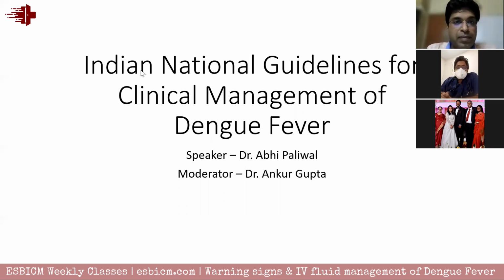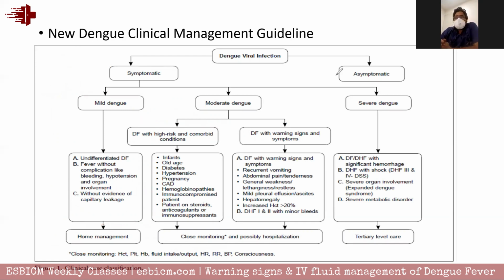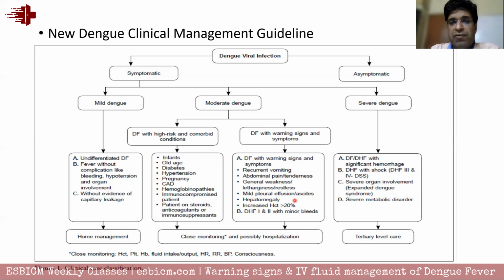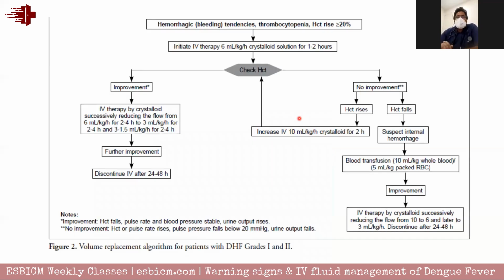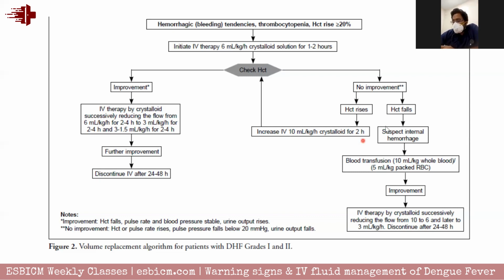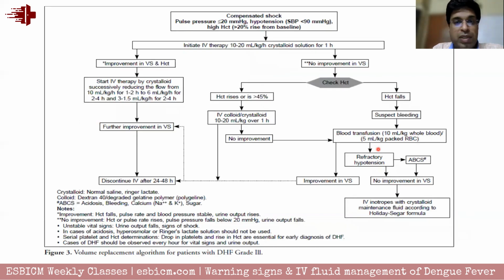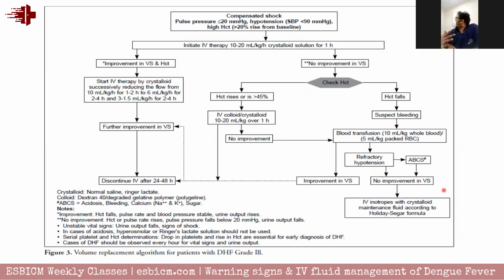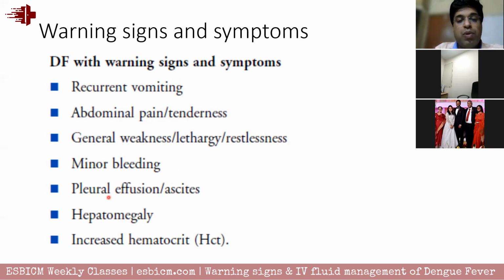Warning signs and IV fluids management in dengue fever - ESBICM Weekly Classes (unedited) | Dr. Abhi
Warning signs and IV fluids management of dengue fever - ESBICM Weekly Classes

The above video focus on the warning signs of dengue and the IV fluids management in dengue fever .

📰 If you have any doubt regarding any video or topic, you can post in comment section or discuss on ESBICM forums
To make it simple, we have divided the content on the channel into 10 playlists as follows. You can browse them at your comfort and need.

💡 If you want to suggest a video topic,  fill the video request form

🆔 About ESBICM and regularcrisis
Educational Society of Bedside Intensive Care Medicine (ESBICM) – is an organisation with the mission to provide free bedside intensive care education to everyone involved for the better outcome of critically ill patients.
Its vision is to strengthen the bedside intensive care even in the smallest and most remote ICU of the world.
regularcrisis.com is a video platform which is dedicated to doctors and nurses who regularly manage crisis like situations in Intensive Care (ICU) & Emergency (ER) departments.

Inspiration behind the project:
Intensive care unit and emergency department are the backbones of any hospital where all critical situations are managed. Everyday is a crisis like situation there and with time the team working there get used to it with. With time, their skill gets more sharpen with which they manage these situations more and more efficiently each time.
But most importantly, the experience which they accumulate is invaluable; their experiences teach them things which at times are not mentioned in the regular textbooks. What if this experience is shared with the doctors and nurses who are newly joined in ICU and ER!
Regularcrisis.com and ESBICM serves this purpose only. We share educational material (mainly videos and forums discussion) which is a blend of latest guidelines and rich experience of ICU and ER teams.
🤝 We hope that this small effort of ours will be of some help to those working in ICU and ER.
Note: regularcrisis is founded by Dr. Ankur Gupta, an Intensivist, who is also the founder President of ESBICM.